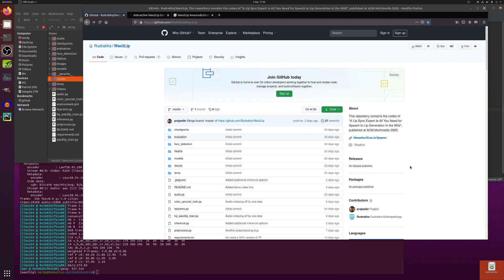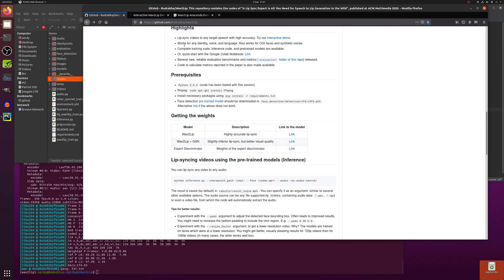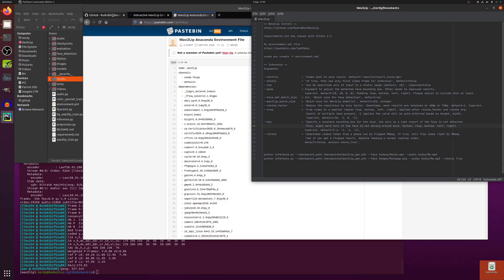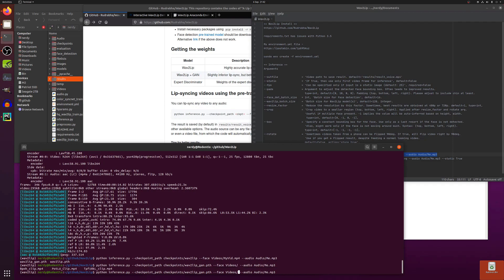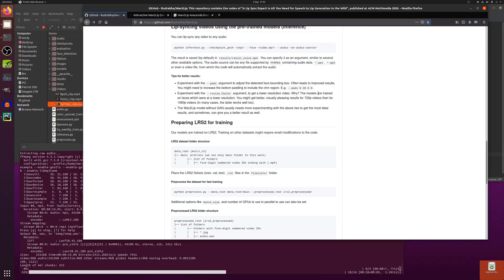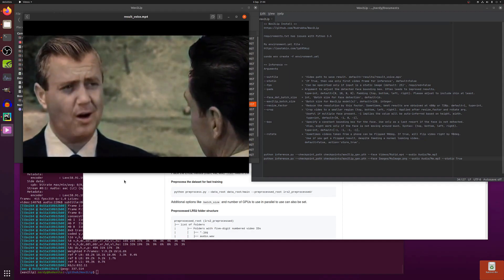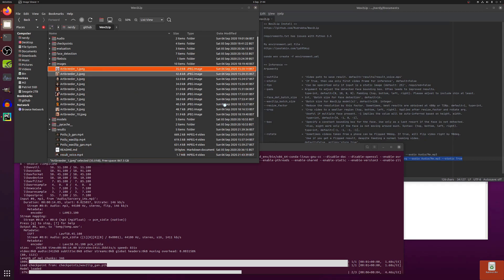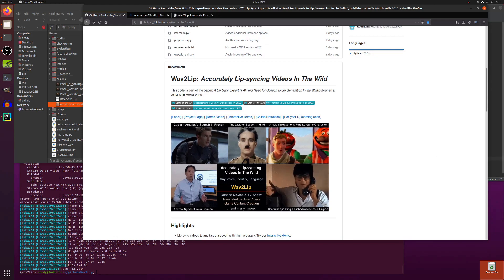Wav2Lip - Accurately Lip-syncing Videos In The Wild!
You like making pictures and videos talk? Me too! You'll probably like Wav2Lip - Accurately Lip-syncing Videos In The Wild then. In this video, I go through a quick environment setup using Anaconda on Ubuntu 20.04 and also program usage. All ready for you to make your own memes ;)